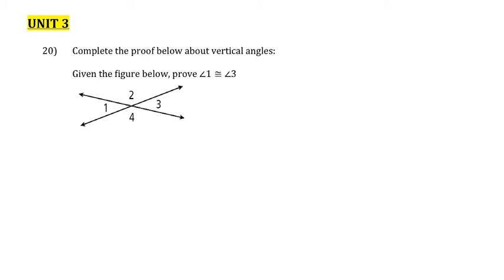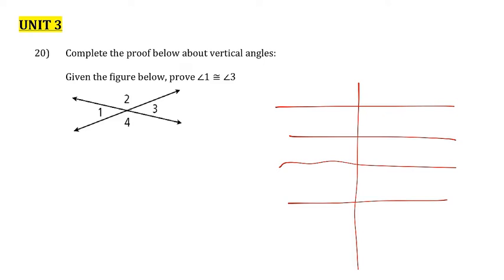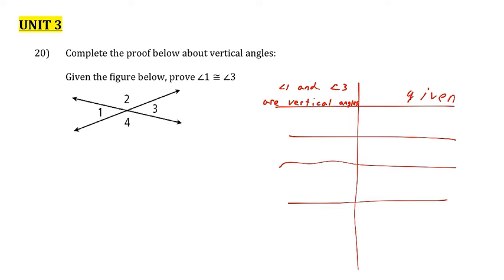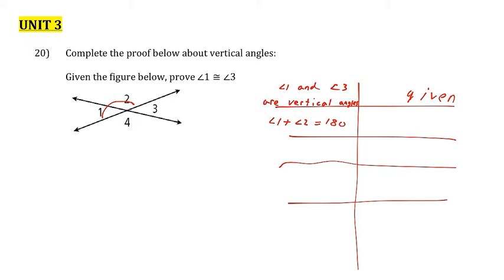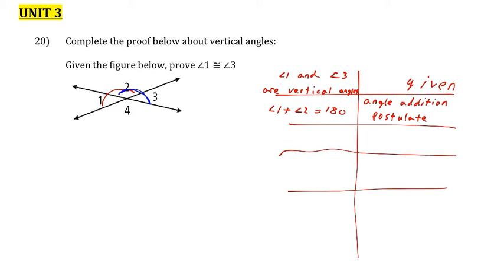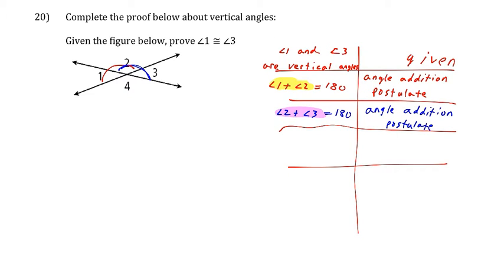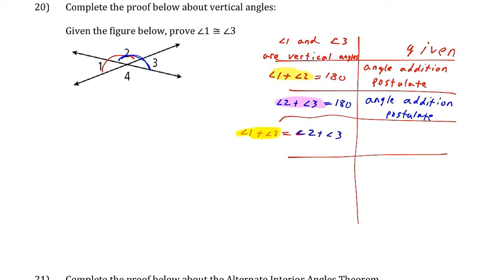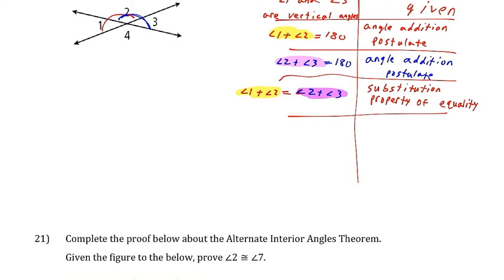GEO Semester Exam Review Problem 20